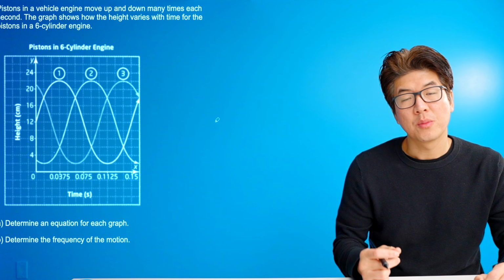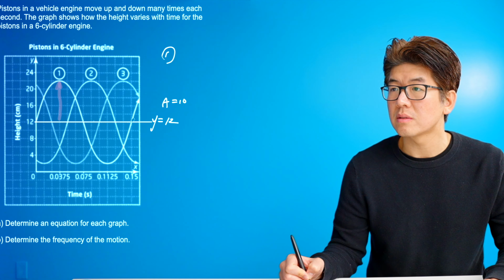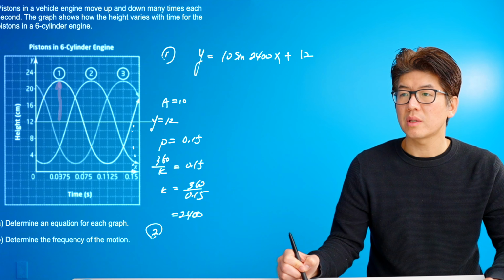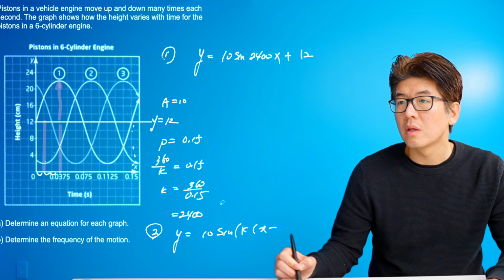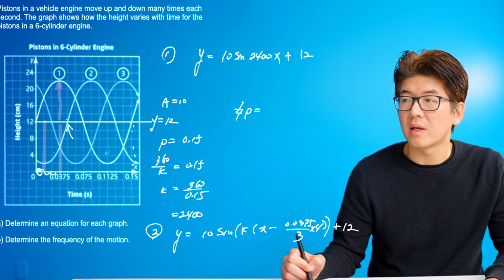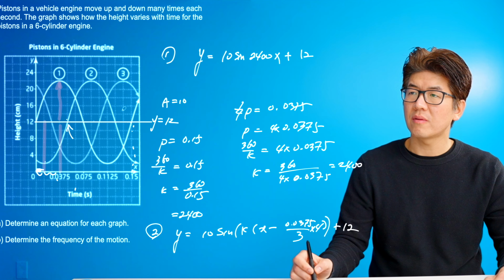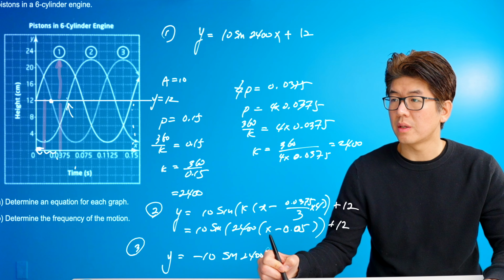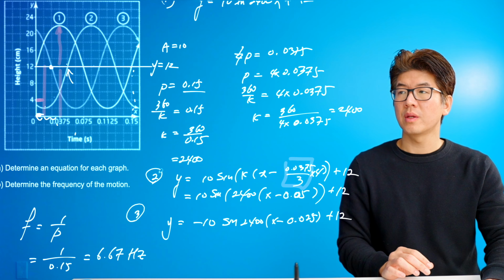Modelling Motion with Trig with a given Graph